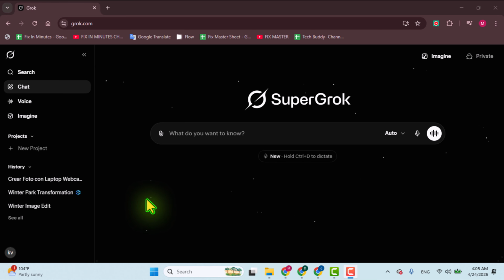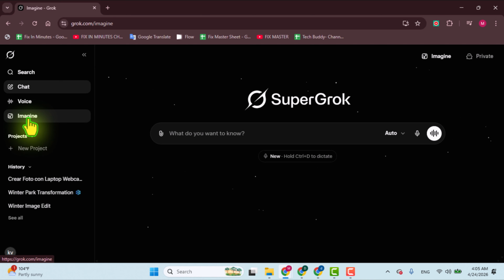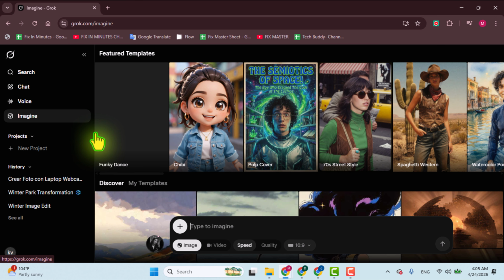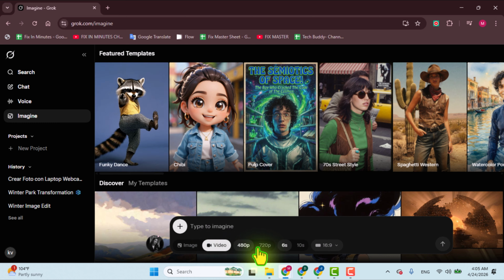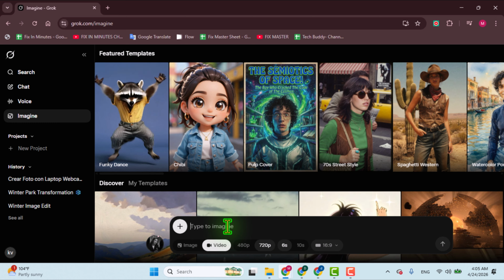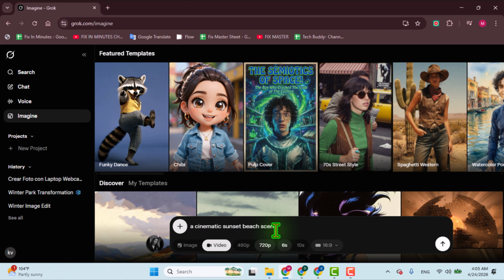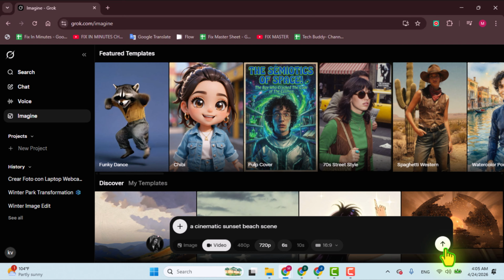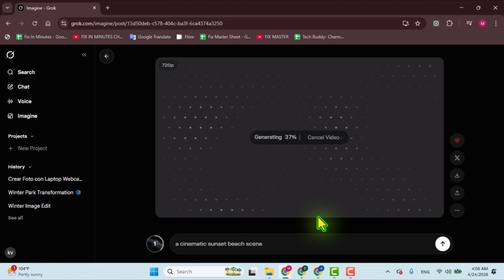How to Make Video in Grok AI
Learn how to make a video in Grok AI by using text-to-video prompts or by animating your own photos directly on the X platform. This tutorial covers accessing the "Imagine" suite, choosing between quick templates and manual prompts, and extending your clips to create longer cinematic sequences. Follow the exact steps shown in the tutorial and watch till the end.